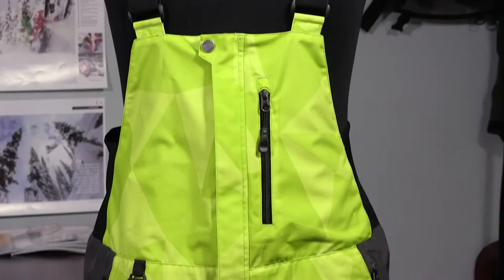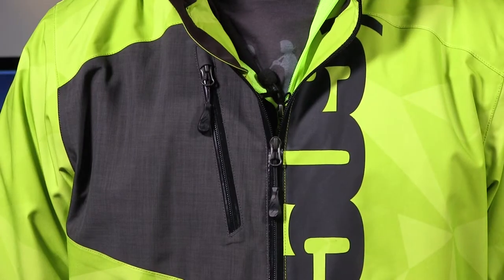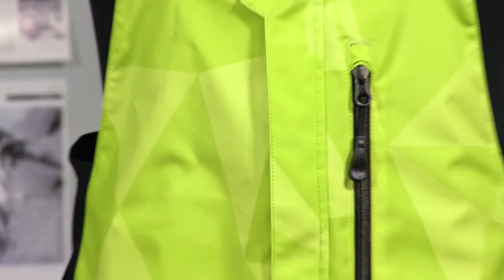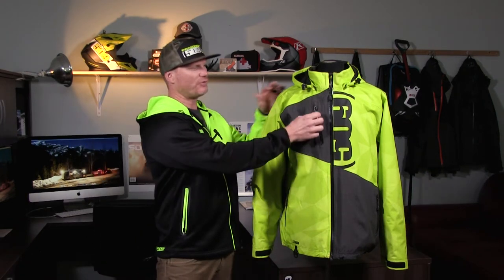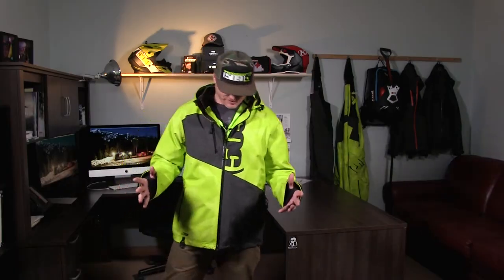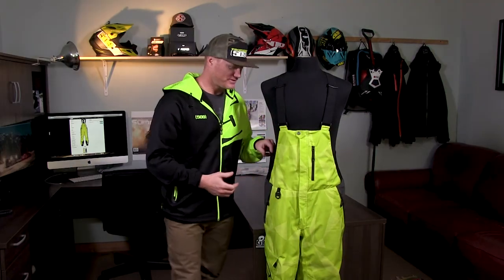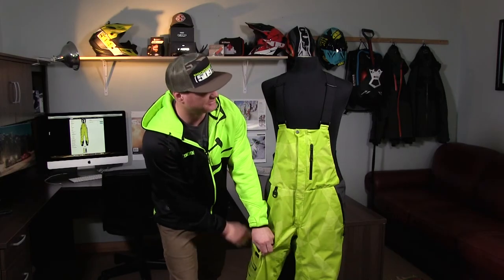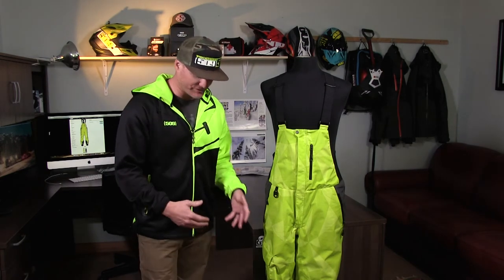509 Evolve Outerwear 2018 Showcase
Ryan from 509 came by our office to tells us a little bit about the product features of the 509 Evolve outerwear 2018 uninsulated jacket and bib lineup.

0:27 Overall Evolve lineup features
0:42 509 Evolve jacket features
2:23 509 Evolve bib features

Let us know what you think by commenting below. We'd love to hear from you!